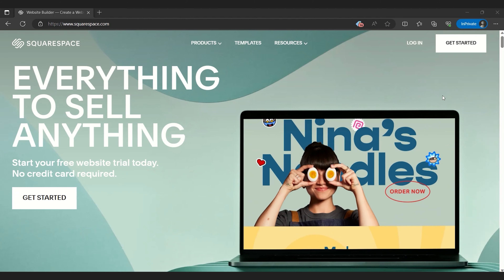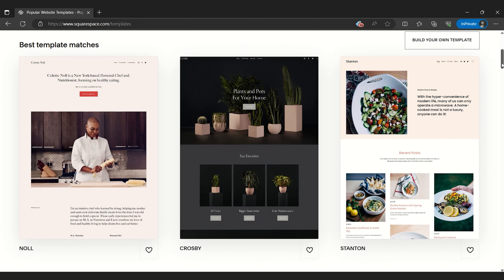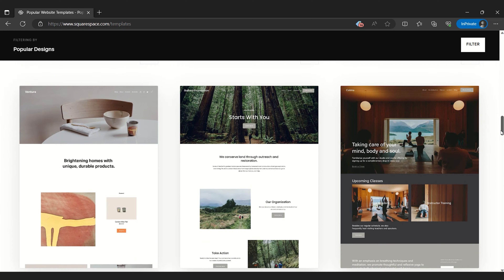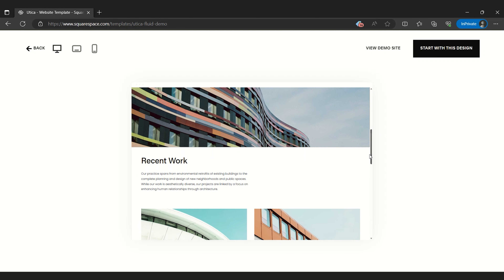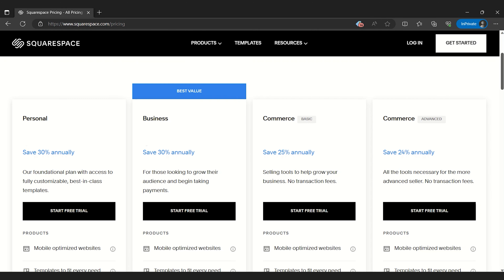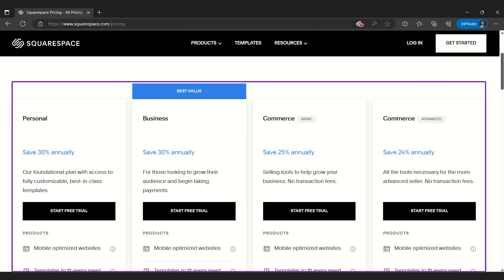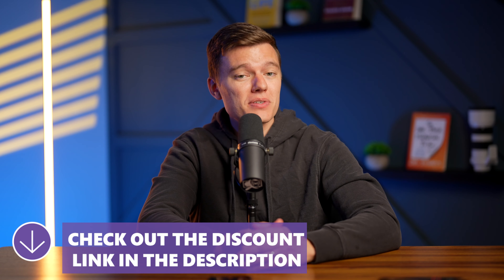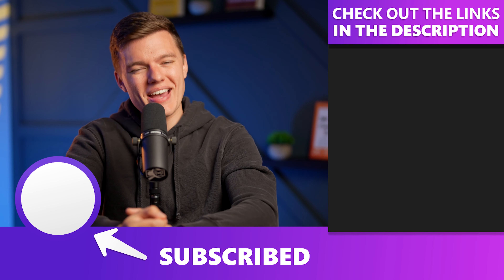Squarespace Quick Review 2023 ⏱️ The Best Blogging and eCommerce Platform❓🤔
Squarespace Quick Review 2023
Is this The Best Blogging and eCommerce Platform?
Dive into our 'Squarespace Review 2023' and discover if this platform lives up to its reputation. We'll delve deep into the Squarespace features, discussing everything from its modern Squarespace templates to its robust blogging and eCommerce capabilities. Is Squarespace good for your website needs? Are the Squarespace plans explained adequately? We tackle these questions and more, helping you understand if Squarespace is worth the investment. We also explore the interface and pricing - Is Squarespace expensive or does it justify the cost with its offerings? Join us as we unravel the truth about this stylish website builder.

00:00 Squarespace Quick Review 2023
00:17 Squarespace Quick Features
00:45 Squarespace Plans